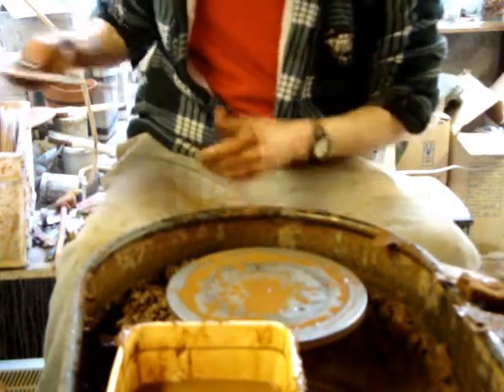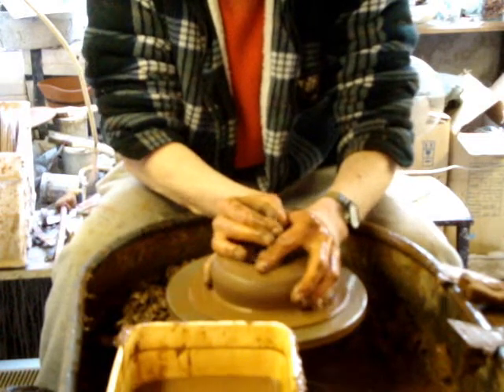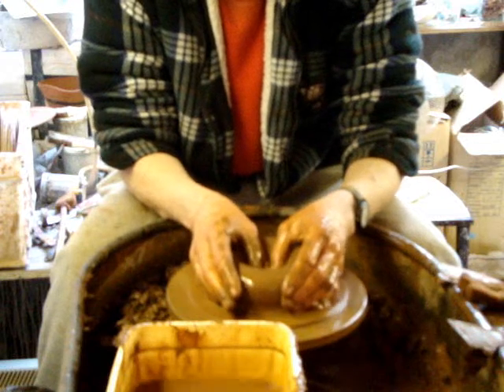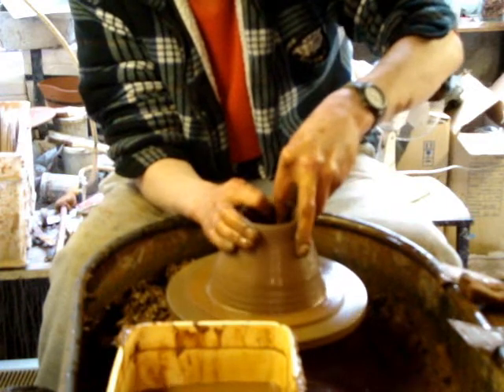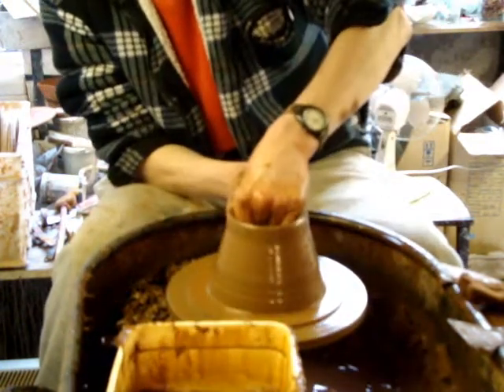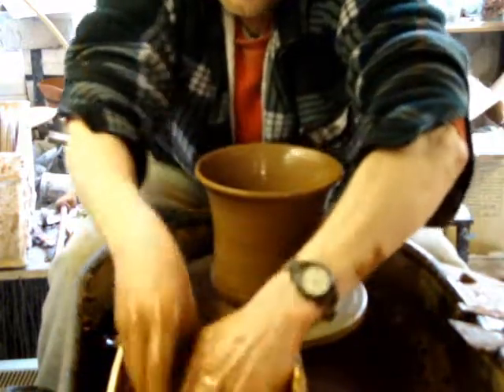Throwing Making a simple small terracotta plant pot flower pot on the wheel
Sorry about the blurry video,I think it was so cold in the pottery that there was condensation on the lens.
Anyway just another simple pot made from the easiest clay to throw imaginable ,good old terracotta or earthenware.
I would advise anyone to get some as it's really easy to work with but make sure you can get a soft bag.